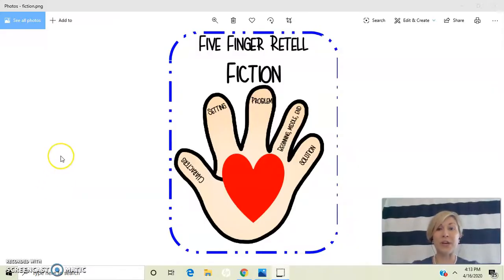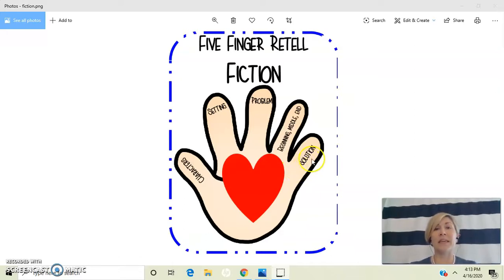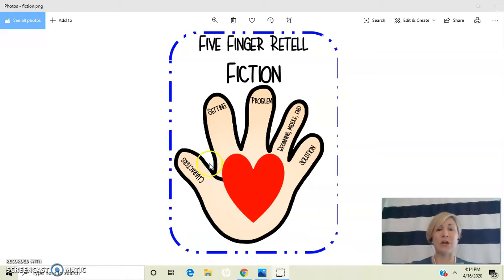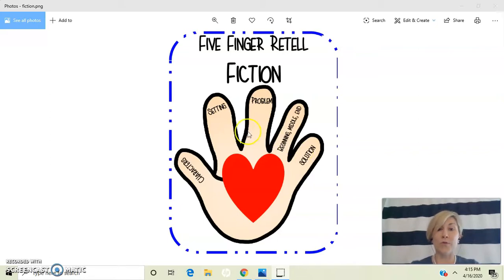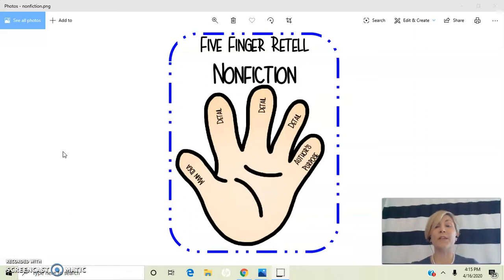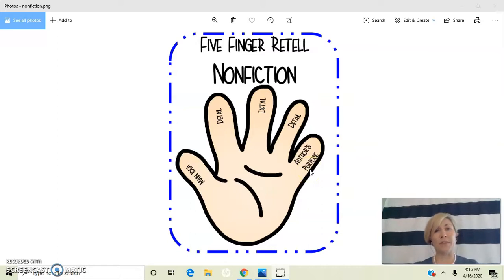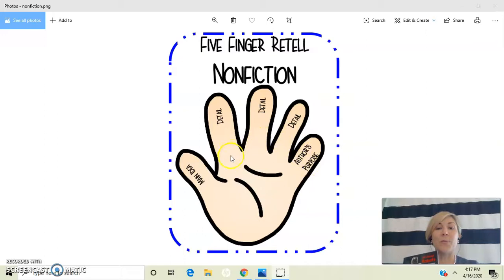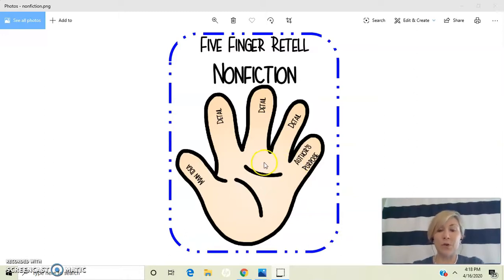Retelling a Story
Mrs. Dossey walks you through a five finger retell for fiction and non-fiction books.